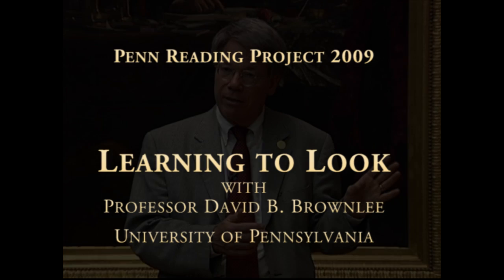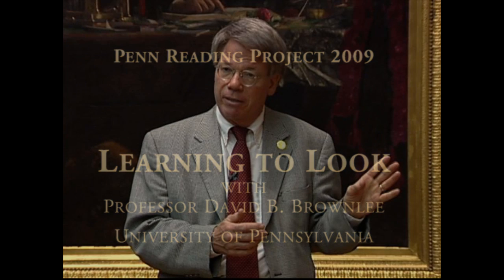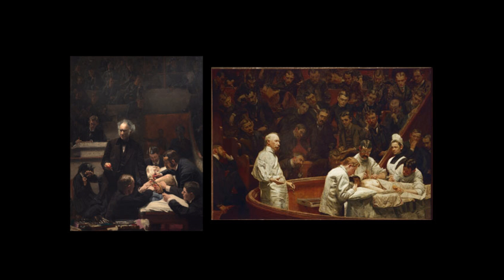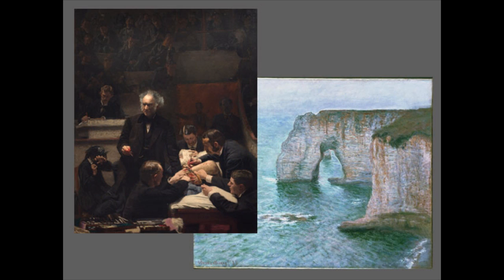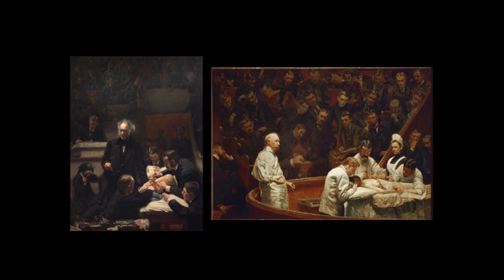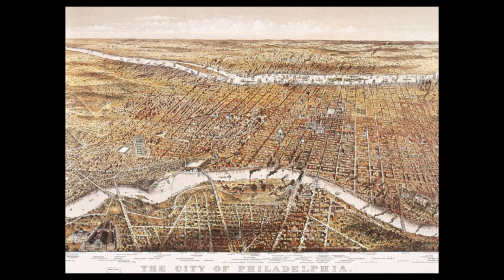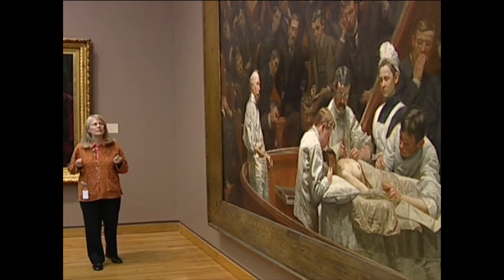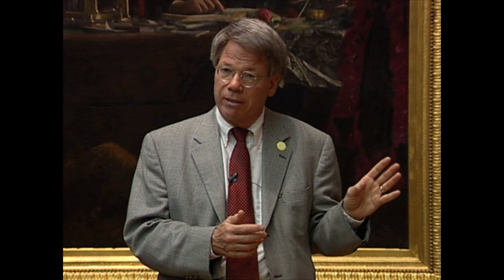Penn Reading Project: Learning to Look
Dr. David B. Brownlee discusses ways of looking at art more deeply.